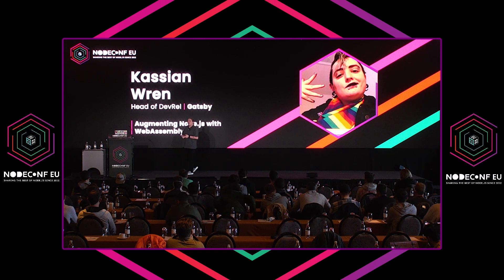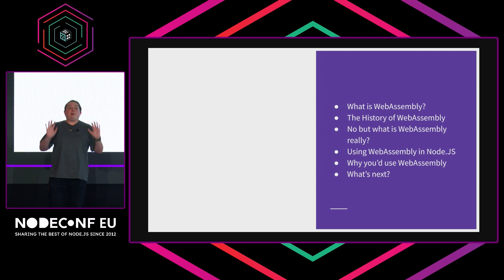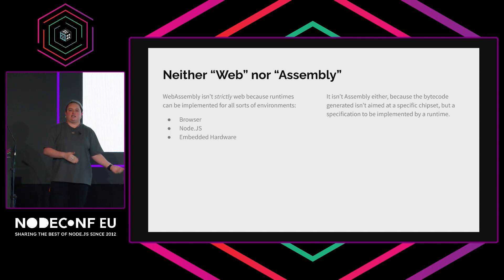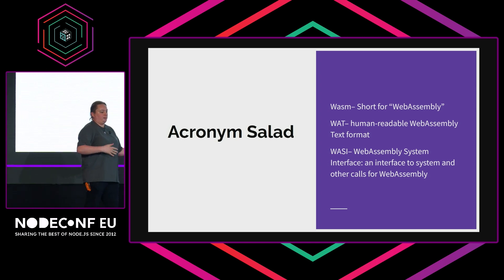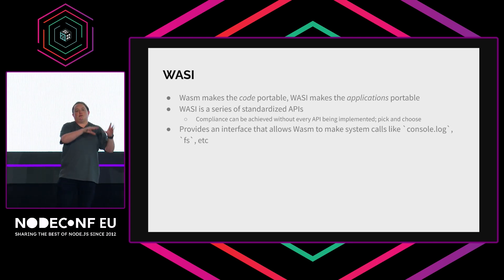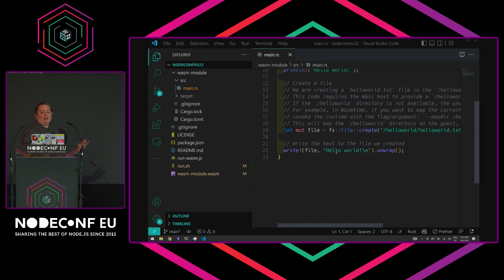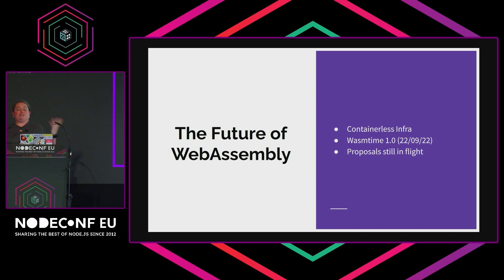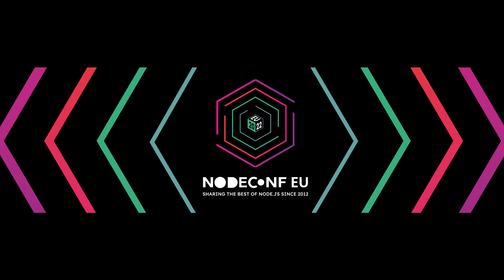Augmenting Node.js with WebAssembly - Kassian Wren | NodeConf EU 2022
WebAssembly is a technology that is changing the way the web works by allowing code from other languages to be imported and used in many places, including the browser and Node.js. With this, we can bring modules from other languages into our applications without all the hassle of native compilation.
Let's take a look at the cool stuff we can do when almost any code is available for us to use with Node.js! We will cover what WebAssembly is, how to use it with Node.js, and the benefits of using WebAssembly code in your Node.js application.

Kas is a DevRel leader at Gatsby by day, and an electronics and aspiring woodworker by night. Parent to 3 lovely cats. (They/their/them)

Recorded at NodeConf EU 2022 in Lyrath Estate, Kilkenny, Ireland.
Hosted by NearForm

* NearForm
* Charles River
* web3.storage
* Sidero
* Google Cloud
* Platformatic
* Snyk
* Bloomberg